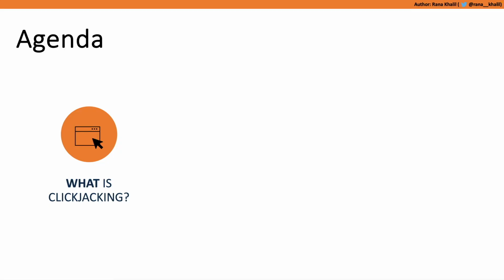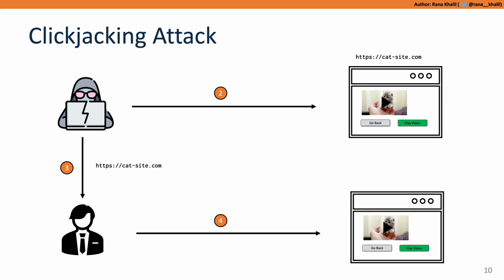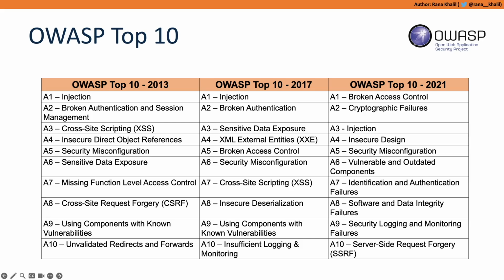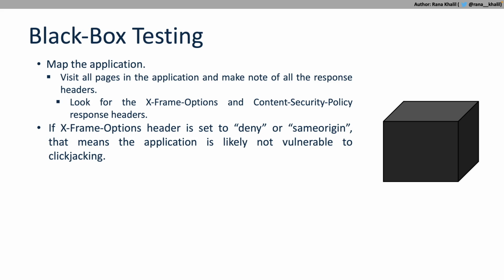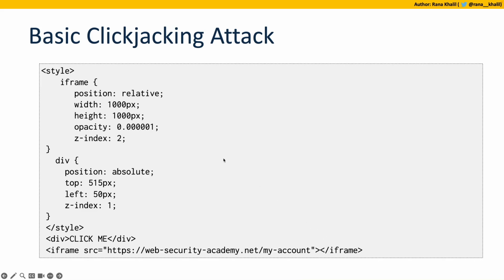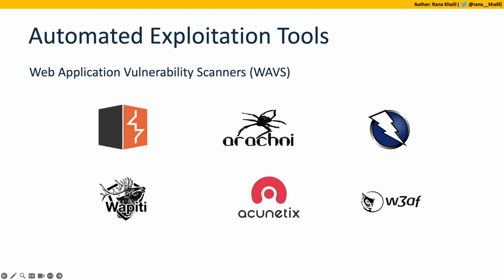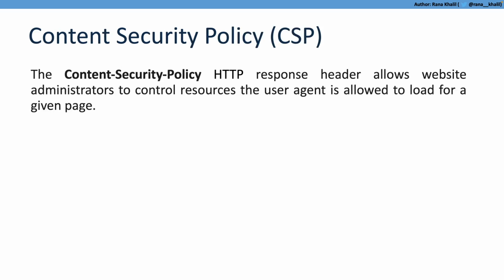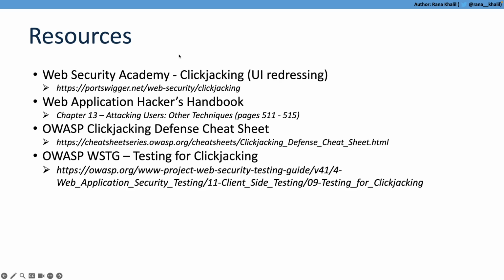01 Clickjacking Complete Guide